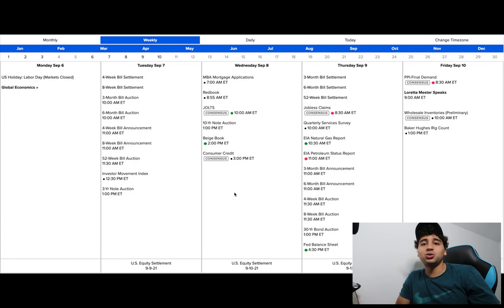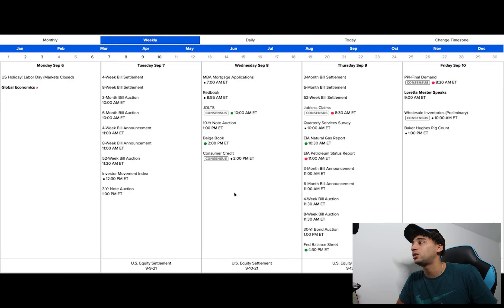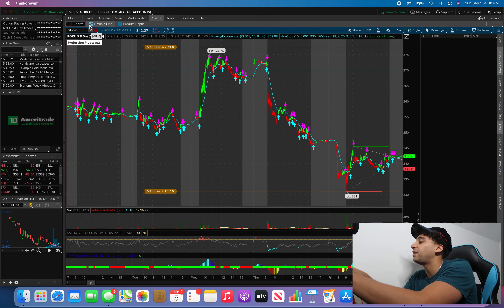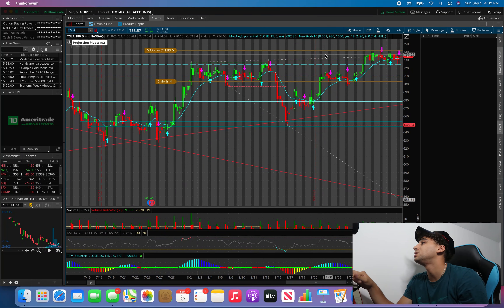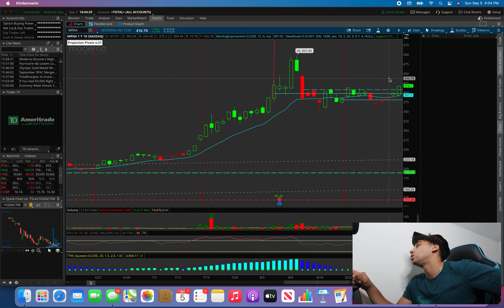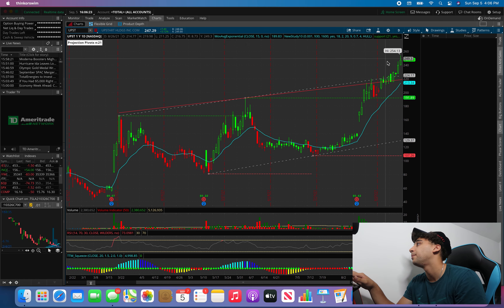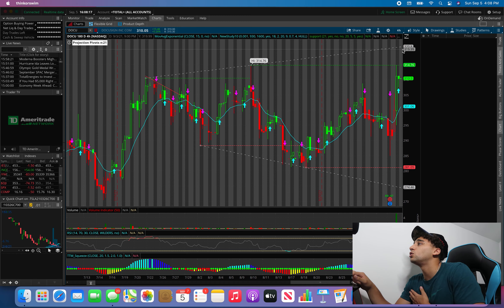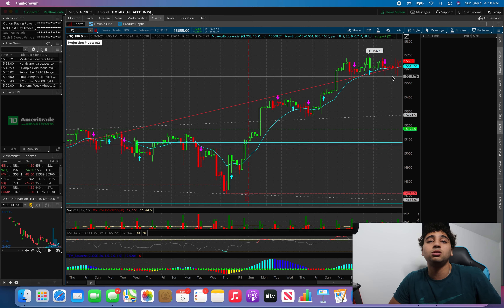SUNDAY STOCK WATCHLIST (Hottest Stocks Happening)